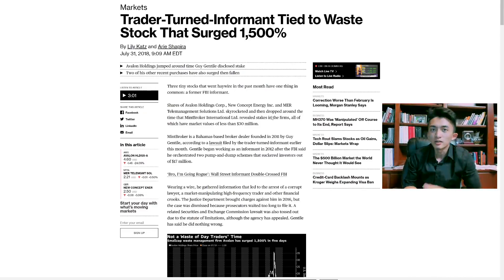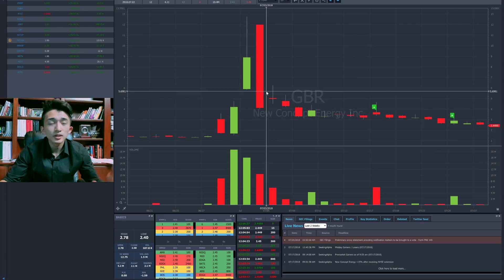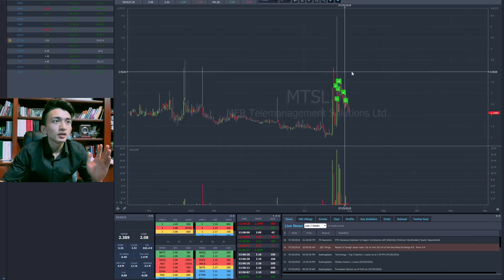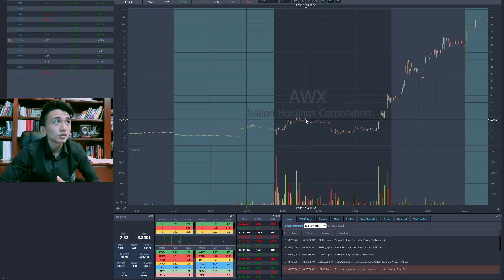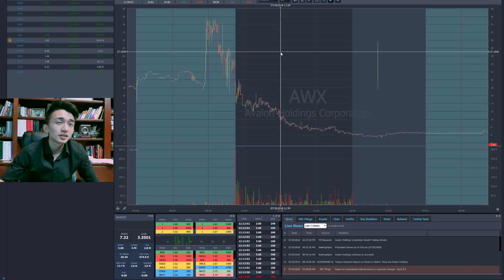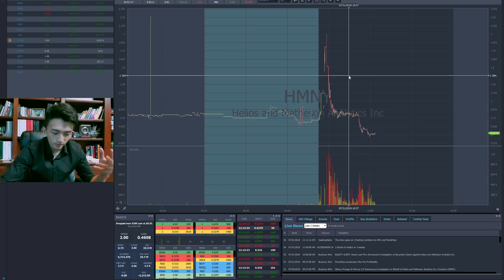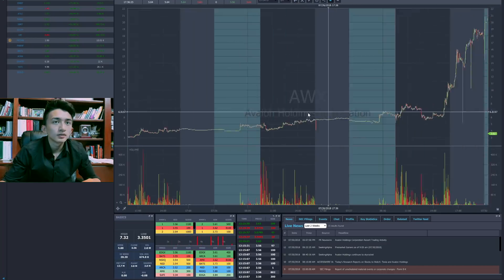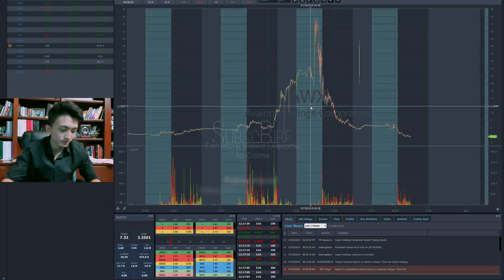Dux Analysis on Recent Stock Manipulation ($AWX $HMNY $MTSL $GBR)